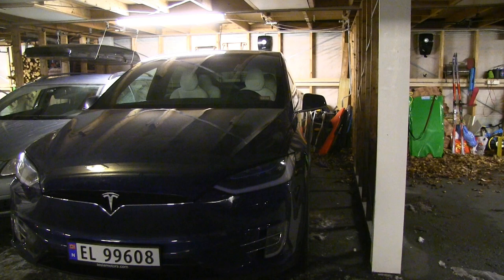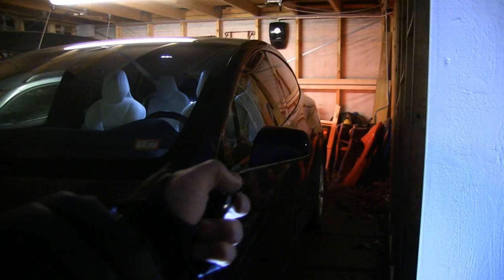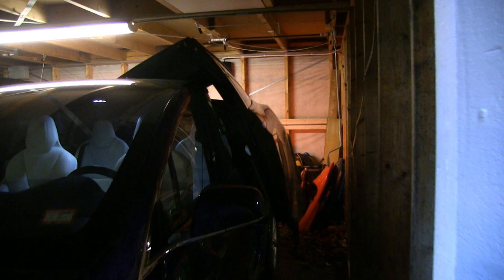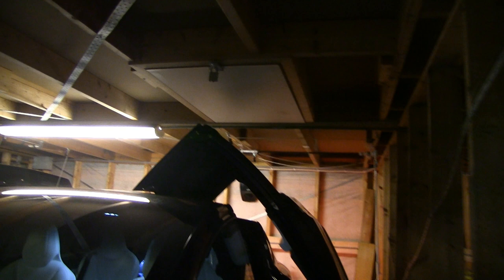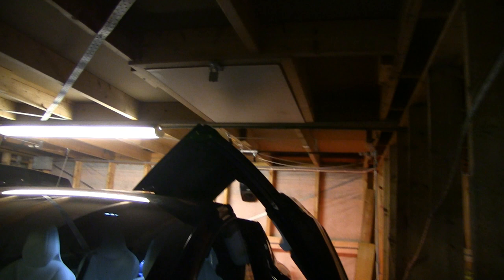Opening falcon wing doors in tight garage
It works just fine. As you can see, there is some space left between the door and the wall. It's possible to manually override and open the door more. But at own risk and by paying close attention to the surroundings.